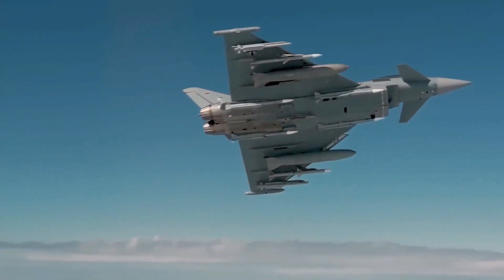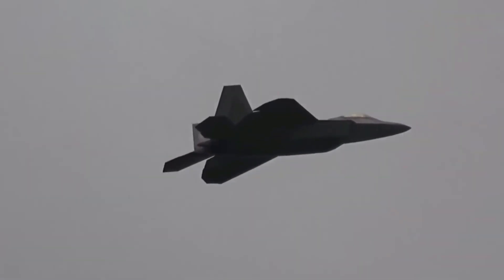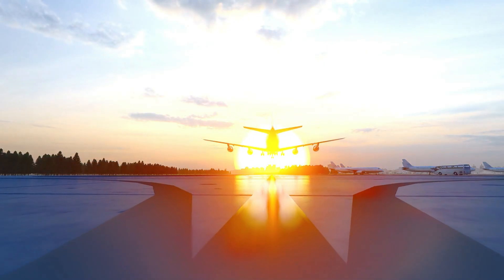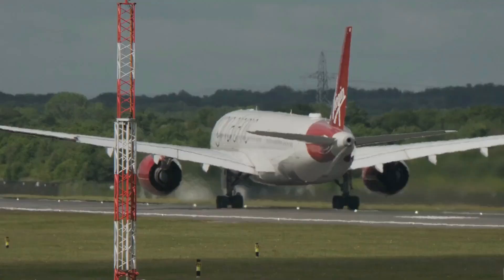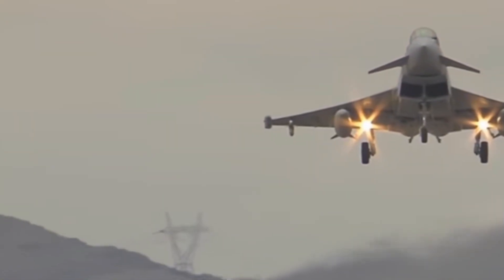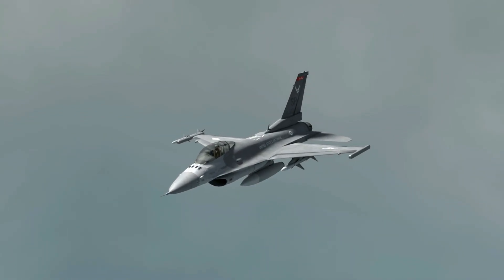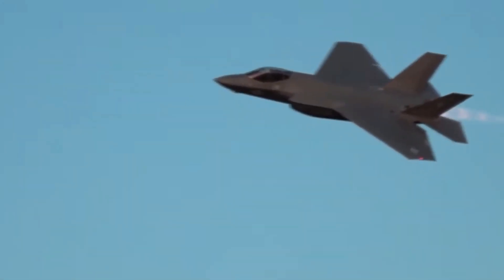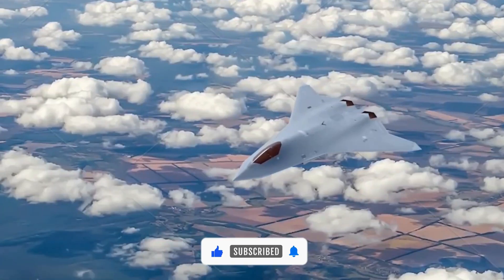UK's 6th Gen Fighter Jet Tempest Takes on the Typhoon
Learn all about the UK's new Tempest 6th gen jet, set to replace the Typhoon. Watch this video to find out more about the future of UK military aviation!
✈️ The UK’s Tempest Fighter Jet Is Here – The Future of Air Combat! ✈️

Britain has officially unveiled the Tempest 6th Generation Fighter Jet, a revolutionary aircraft designed to replace the legendary Typhoon and secure the skies of the future. This is more than just a jet—it’s a glimpse into the next era of air dominance.

In this video, we’ll explore how the Tempest combines stealth, AI integration, advanced sensors, hypersonic capability, and cutting-edge weapon systems into a single powerhouse platform. With cooperation from major defense companies and international partners, this fighter isn’t just a replacement—it’s a complete transformation of modern air warfare.

🚀 What we’ll cover:

The breakthrough stealth design that makes the Tempest nearly invisible to radar.

How artificial intelligence and drone teaming will change the battlefield.

The advanced weapon systems that could outmatch rivals like the Russian Su-57 and China’s J-20.

Why the Tempest is more than a fighter—it’s an entire combat ecosystem.

The strategic impact for the Royal Air Force and NATO allies.

Britain is stepping into the future with this next-gen aircraft. But the big question remains: Will the Tempest give the UK the edge it needs in tomorrow’s conflicts?

👉 Don’t miss this deep dive into the world’s newest 6th-generation jet.